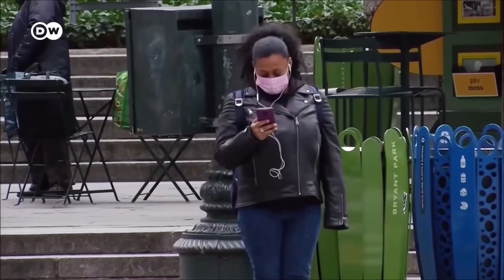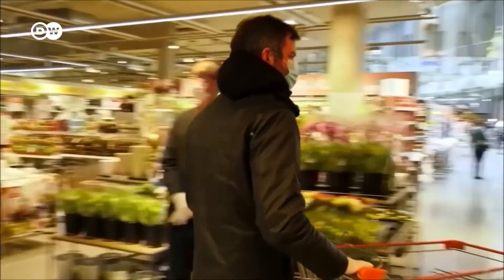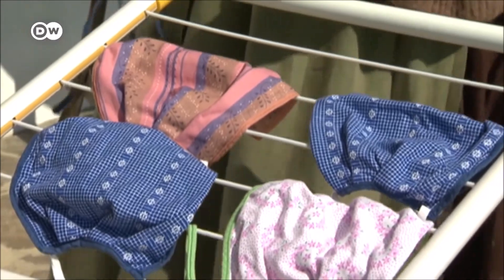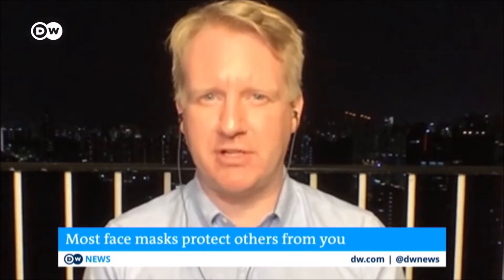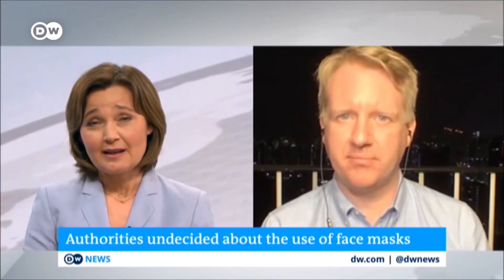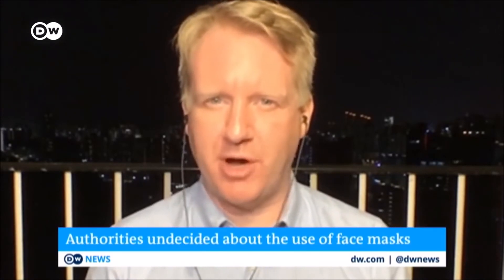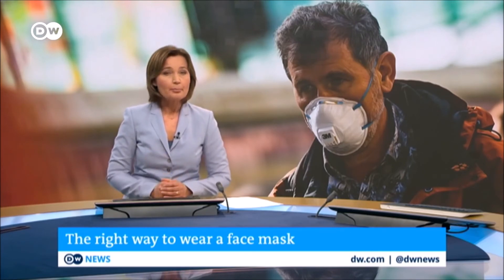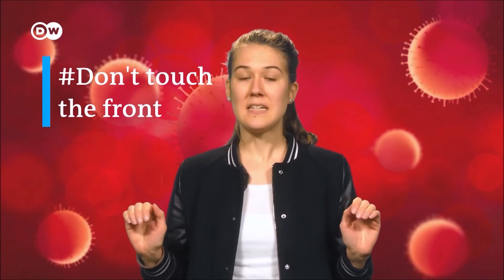CORONAVIRUS Which COVID-19 Mask Is Safety ?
Masks
“The research in The Lancet shows that risk can be further reduced by the use of face masks,” Professor MacIntyre added. The research reported that masks and respirators reduced the risk of infection by 85%, and face masks were equally effective when used in the community and in healthcare settings, even well-designed 12-layer cloth masks. “When you are out and about, you cannot tell who is infected and who is not,” Professor MacIntyre said. “You yourself may be infected and not know it. Especially with the growing evidence of pre-symptomatic and asymptomatic transmission, universal face mask use is an important way to reduce the spread of infection.”